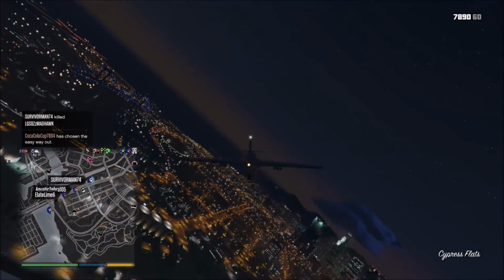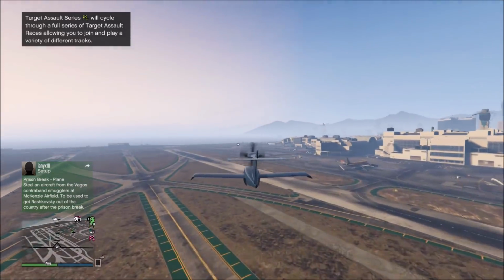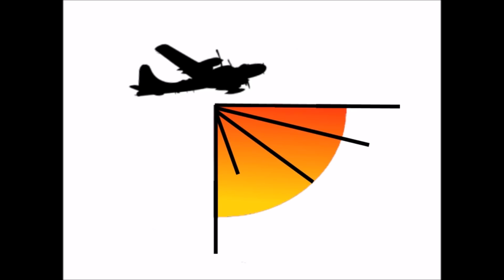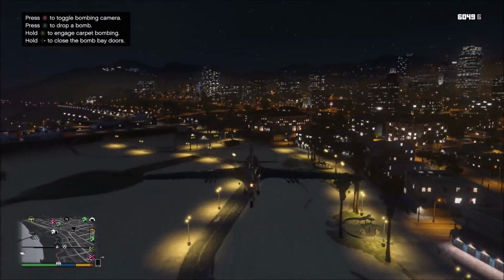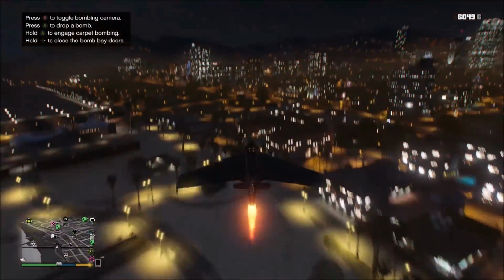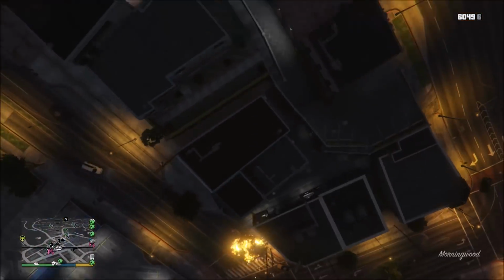GTA Online Bombing Guide Part 2: The Basics (Plane Preference, Speed Control, Prediction, and More)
In part 2 of my GTA Online Bombing Tutorial we go over the basics of how to get better by learning how to predict your shots better by taking your speed and the likely flight path of the bomb into account and more.

Check out the GTA 5 Score Channel, he makes awesome remixes of the GTA 5 Soundtrack: